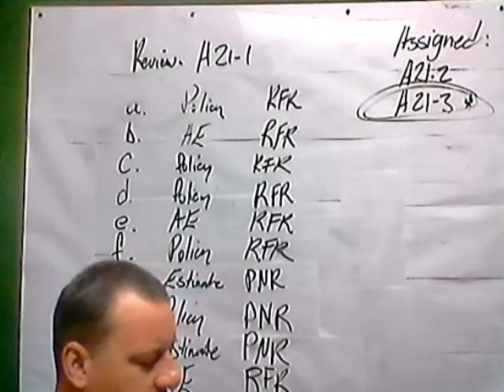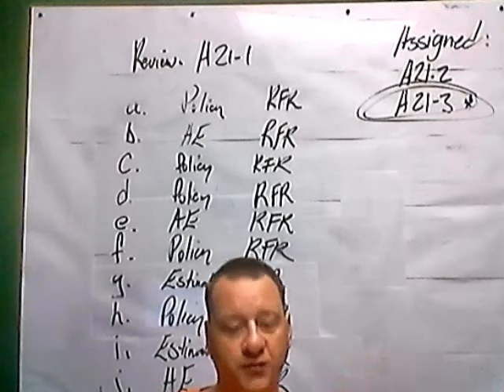Intermediate Financial Reporting 2: May 22 lecture (2 of 2)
May 22 lecture (2 of 2)